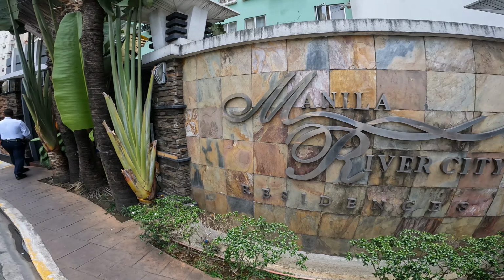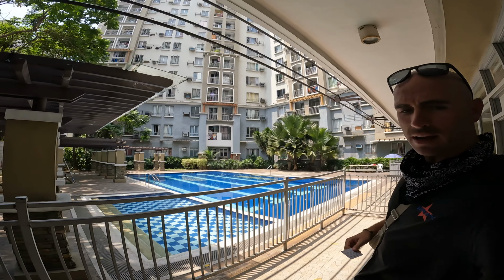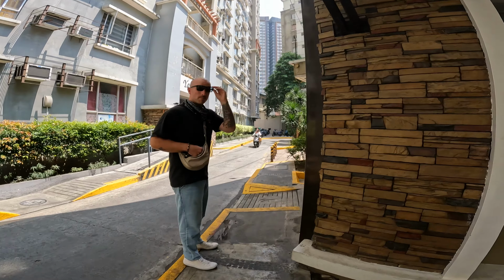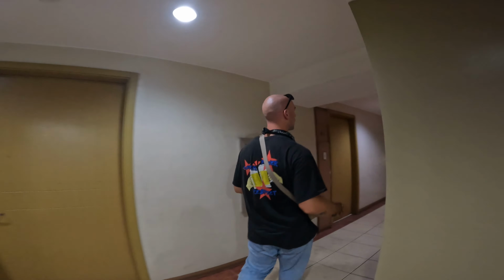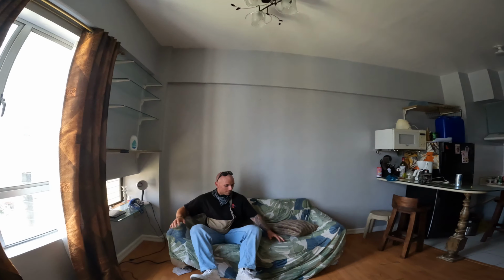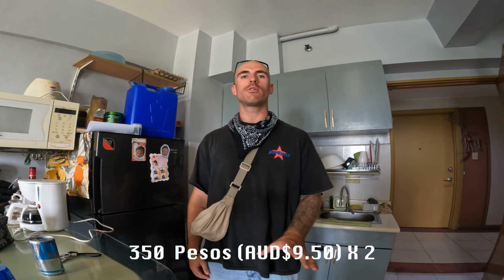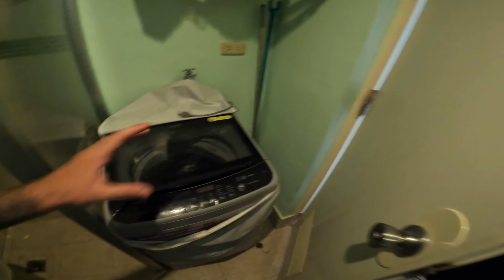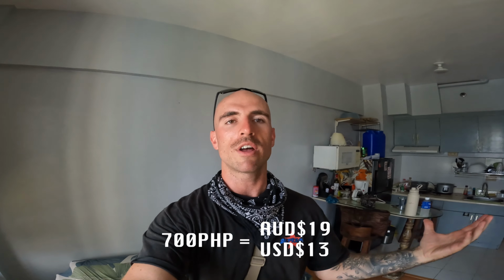AUSSIE Living in the Philippines? My HOME! (Prices Included)